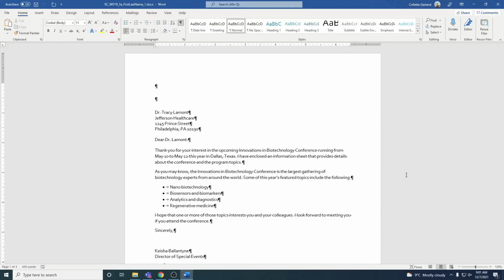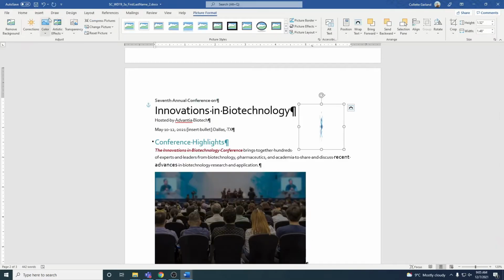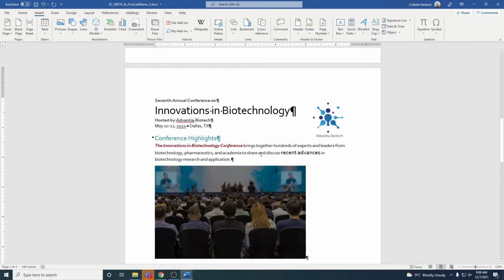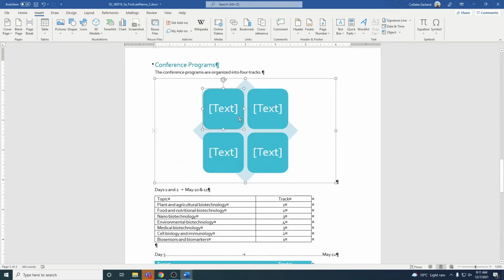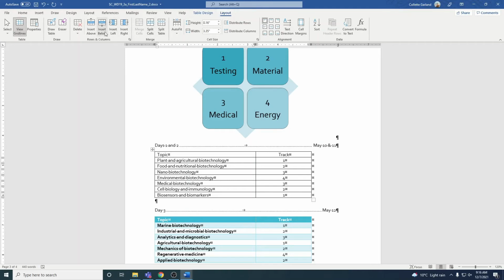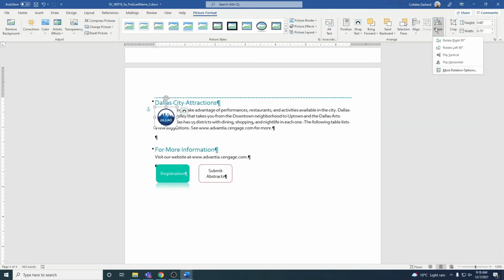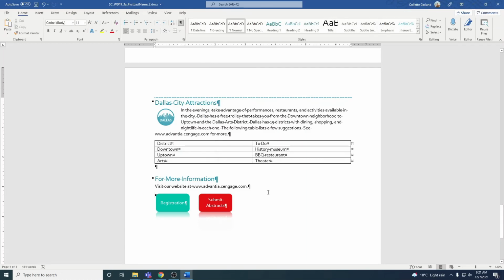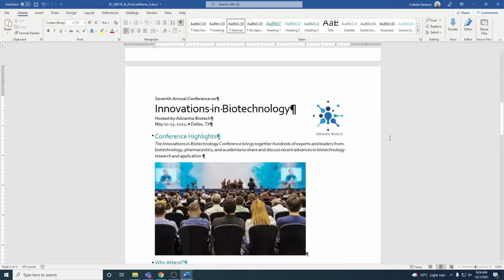Word 3.3 SAM Project A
Step 1: 0:36
Step 2: 1:45
Step 3: 2:19
Step 4: 3:20
Step 5: 3:54
Step 6: 5:23
Step 7: 5:38
Step 8: 6:05
Step 9: 7:35
Step 10: 8:58
Step 11: 9:53
Step 12: 10:37
Step 13: 12:03
Step 14: 13:25
Step 15: 14:21
Step 16: 15:24
Step 17: 16:16
Step 18: 18:36